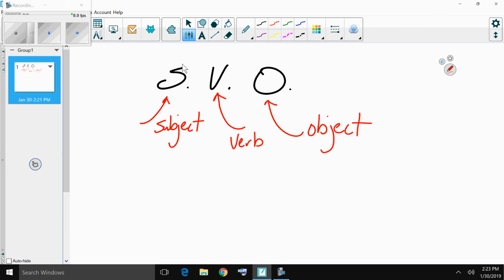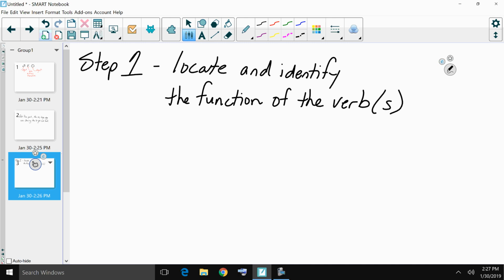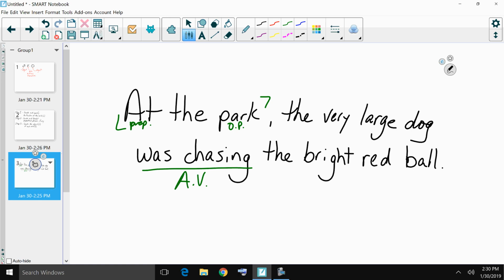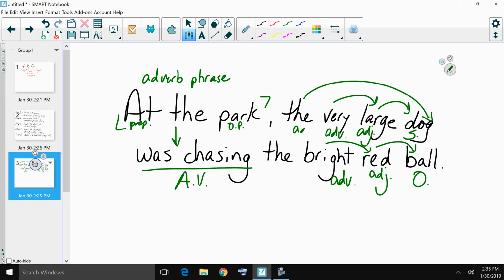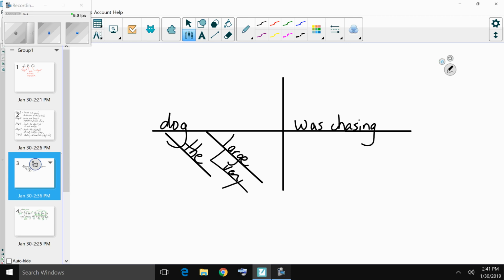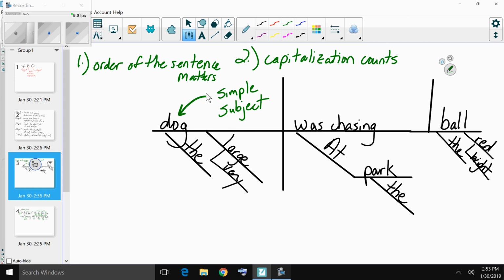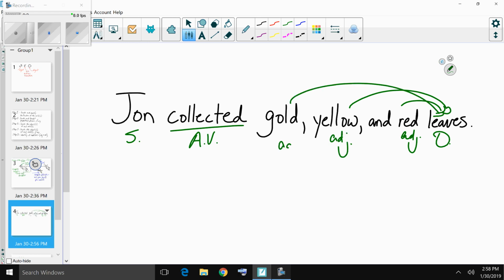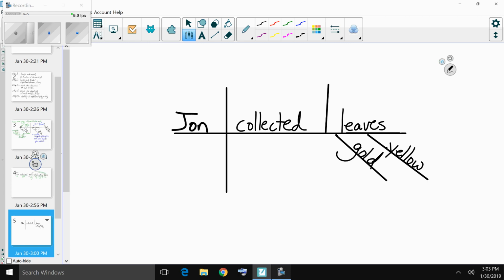Subject verb object diagrams January30 0303